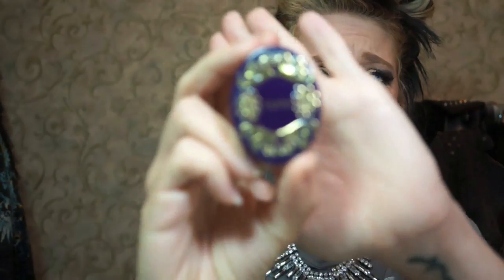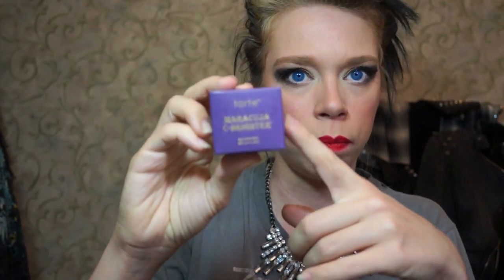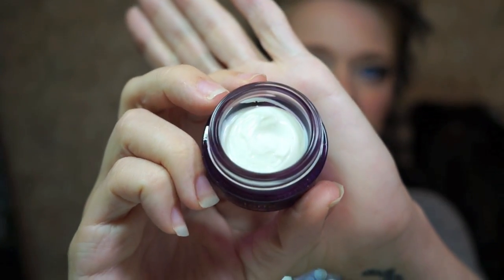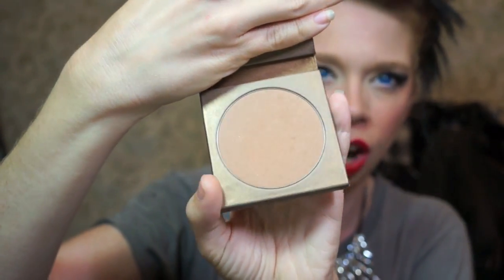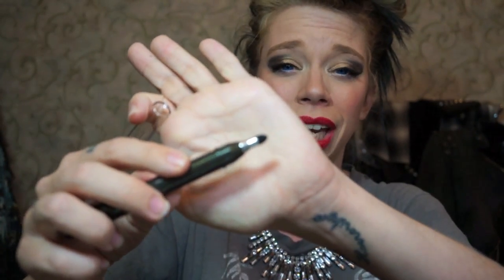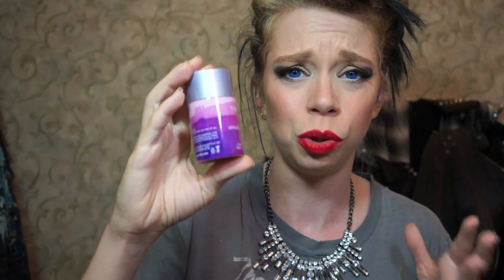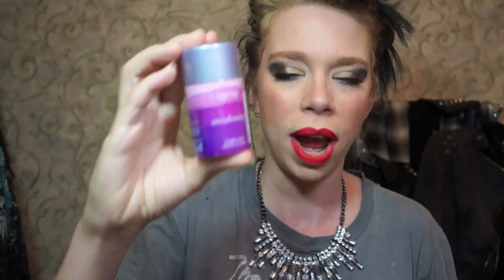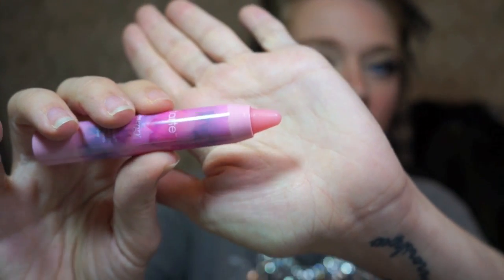CLOSED! WINNERS WERE ANNOUNCED ON FACEBOOK *ONLY*!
*** thanks to everyone who entered! the winners have already been contacted via facebook & their prizes shipped! winners were announced on tarte.com &

*NEW SWAMP FAMILY BUTTONS ARE HERE*

WANNA SEND ME MAIL?  SEND IT HERE!:
GRAV3YARDGIRL
PEARLAND, TEXAS
77588

RULES:
2. must be 18 or older or have parent's permission

FTC- I am not being paid by any of the mentioned companies or designers to make this video. Prizes provided by Tarte.